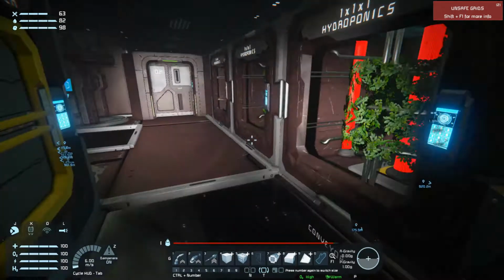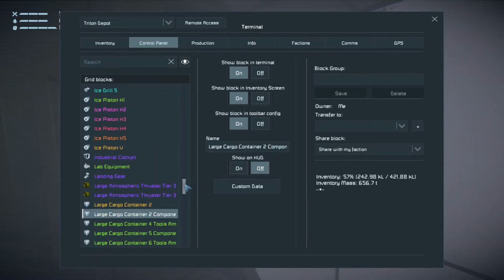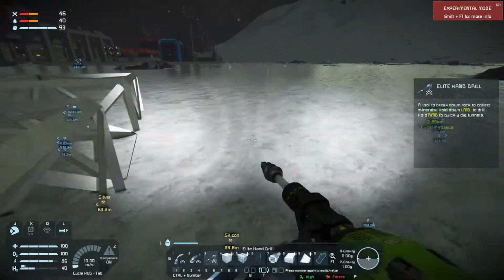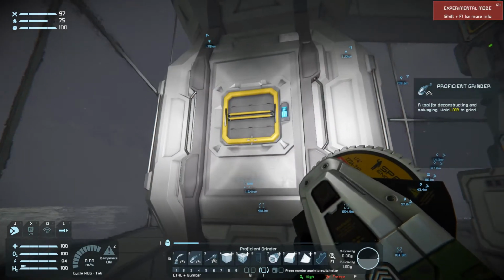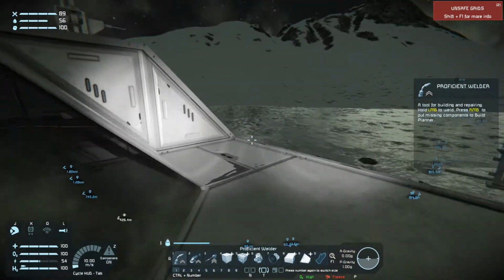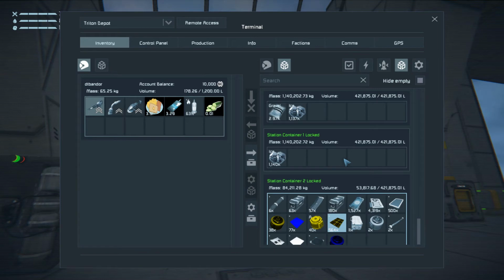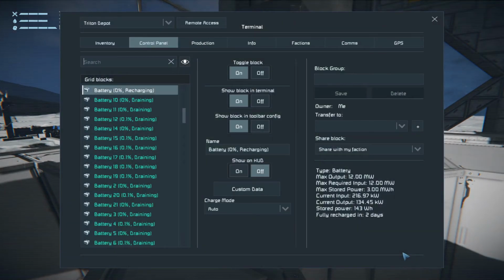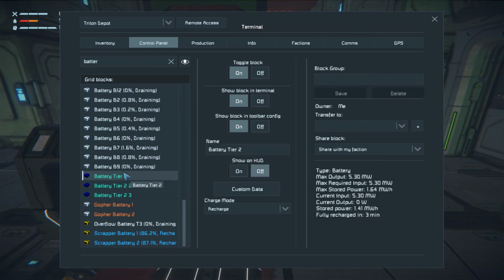Space Engineers Survival Ep 089 - Prepping for Takeoff!